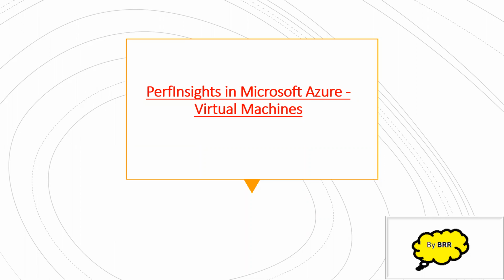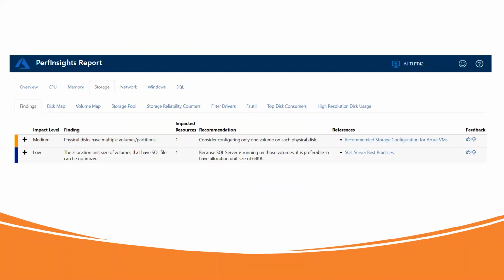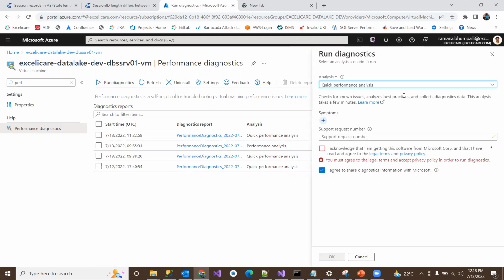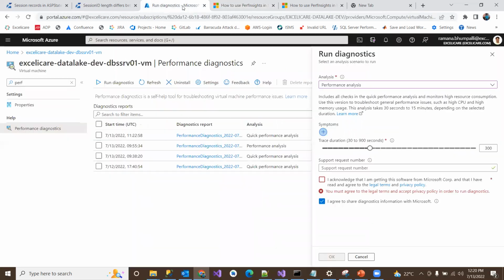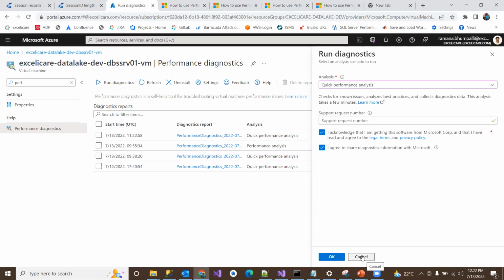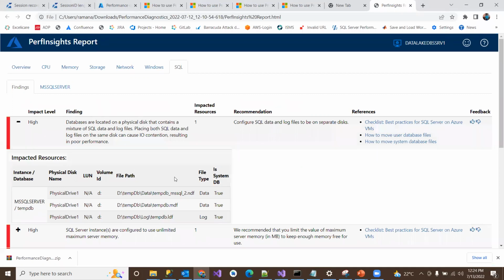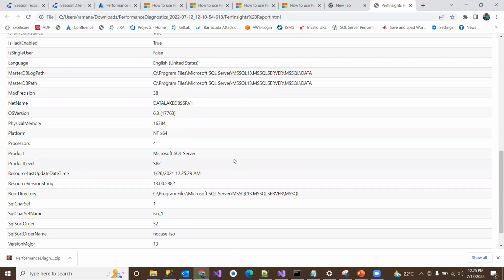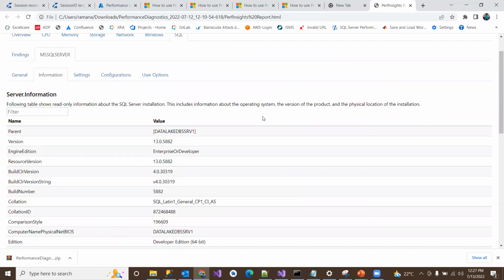PerfInsights on Azure virtual machines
Perf Insights on Azure virtual machines